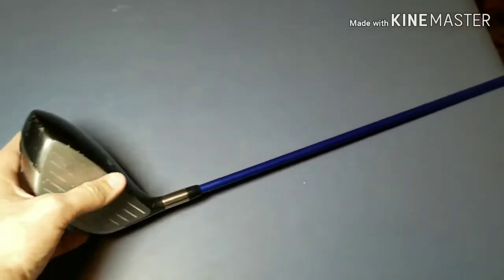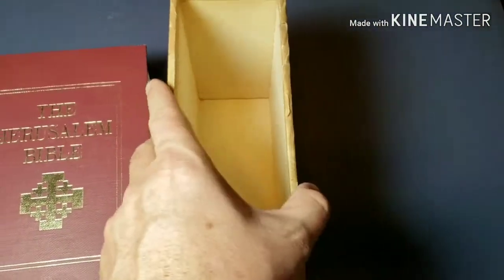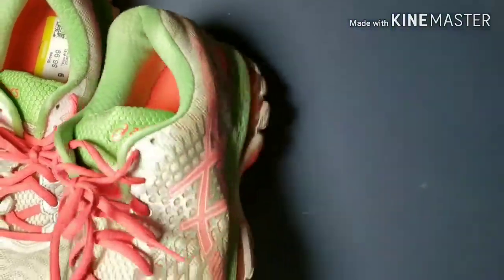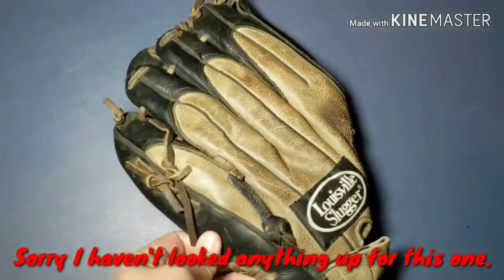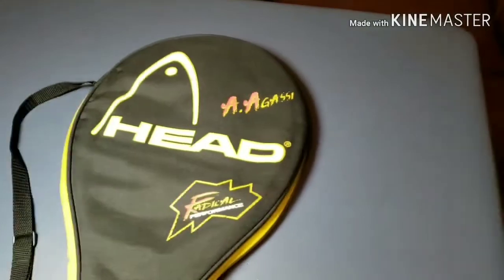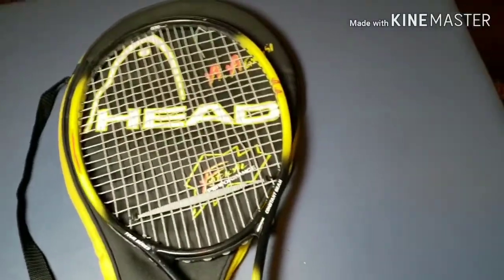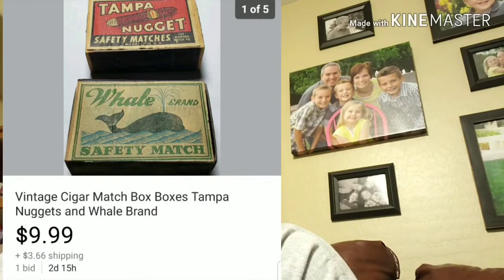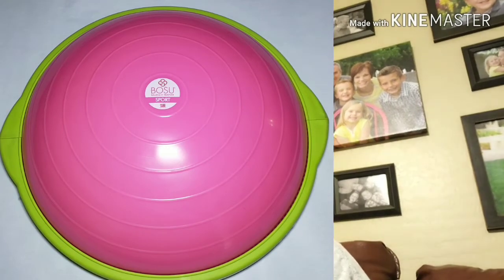My Biggest Mistake as a New Re-seller. It keeps Haunting me.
Hey guys in this video I go over the things I picked up so far in May and what has sold so far.  I also talk about the biggest mistake that I continue to make as a re-seller.  Hopefully you don't make the same mistakes, but let me know if you do.  Here are the people that I have learned from, even though I don't always do what they suggest.  My Flippin' Peeps